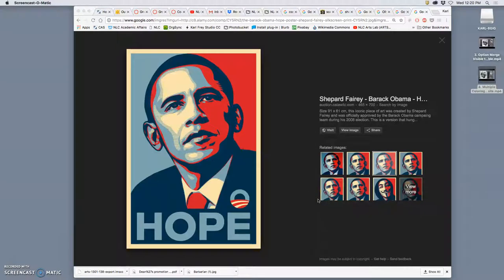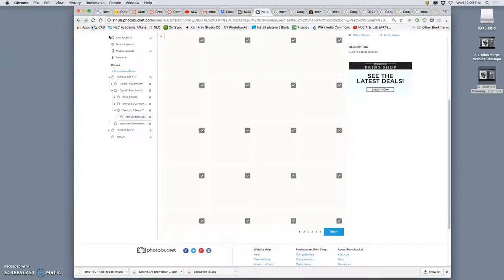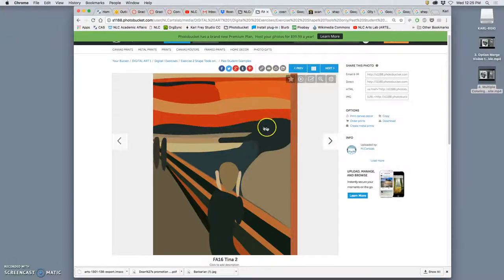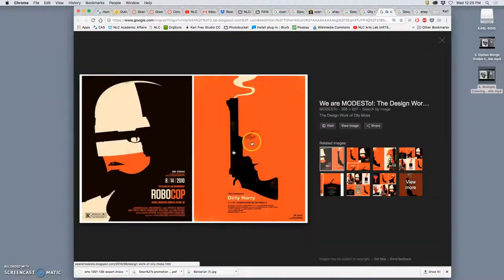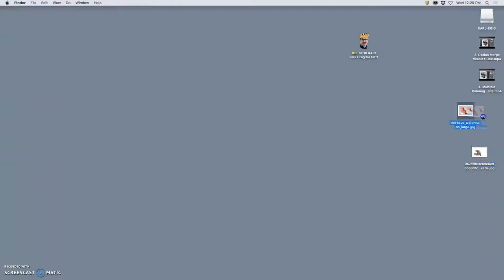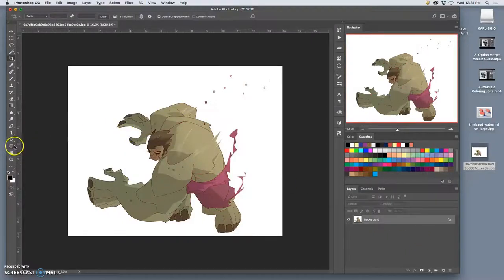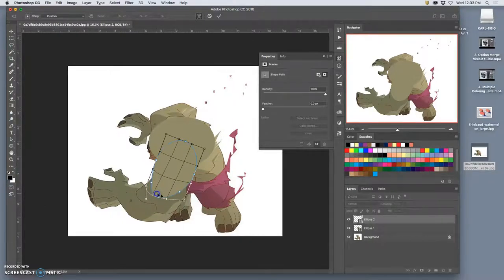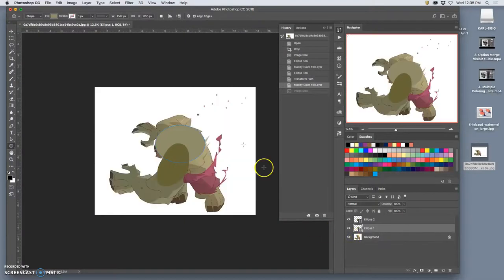1 Introduction to Shape Composition